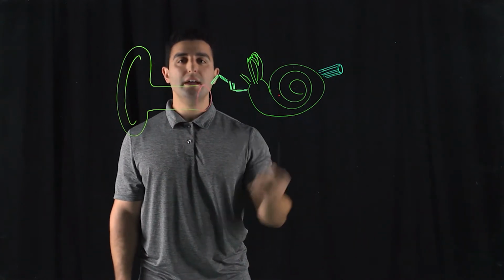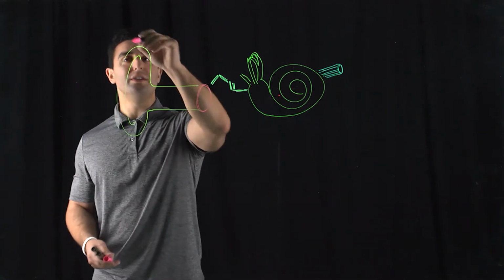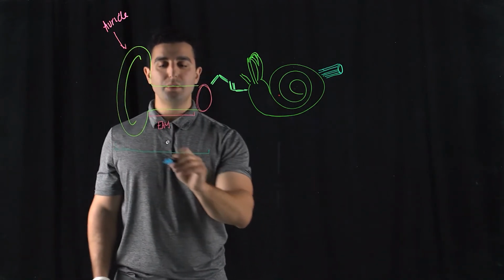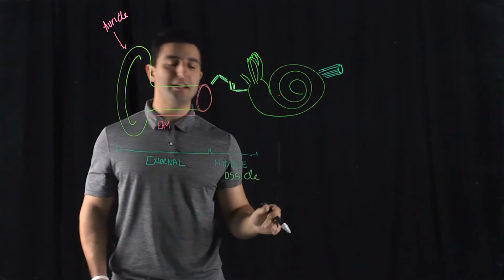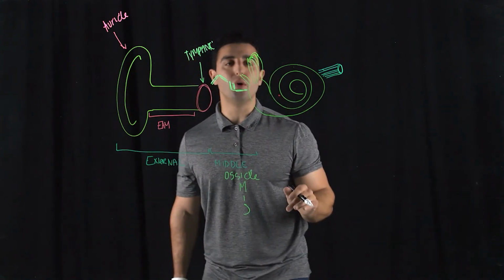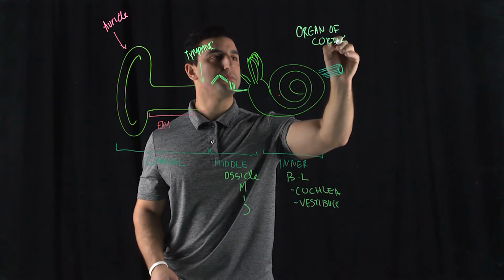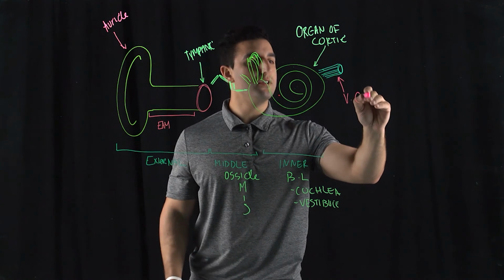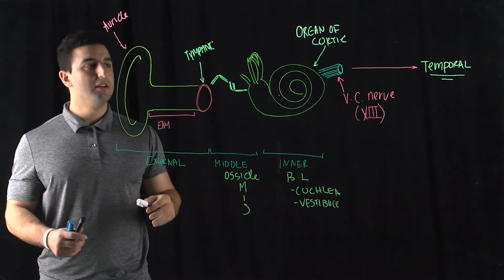Pathway of the Ear